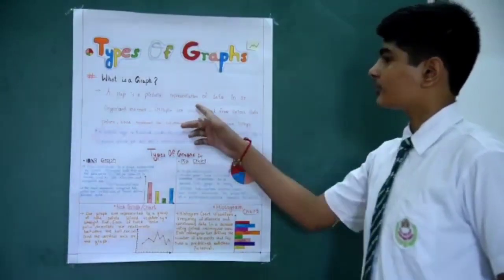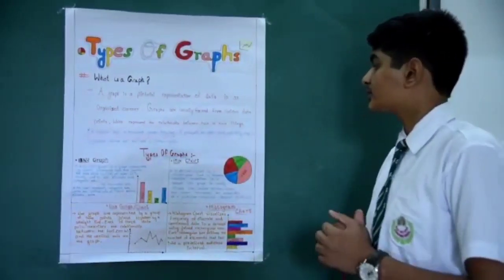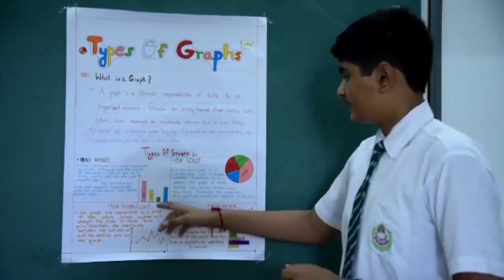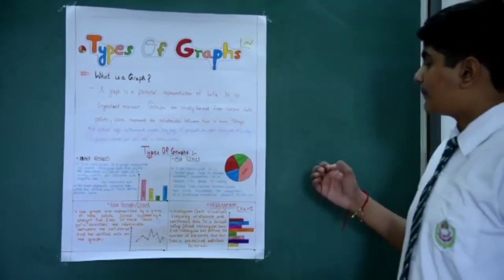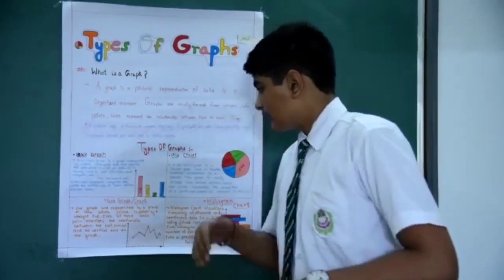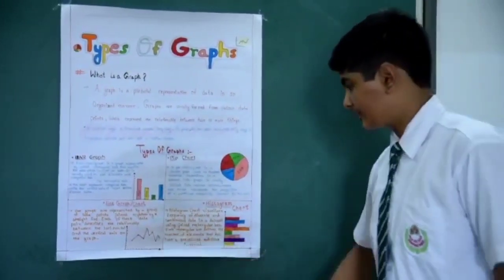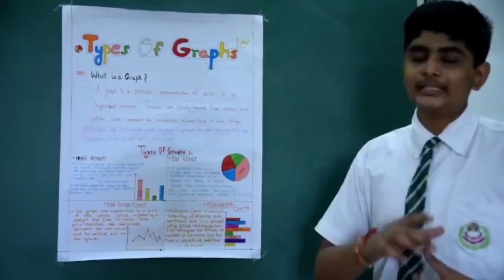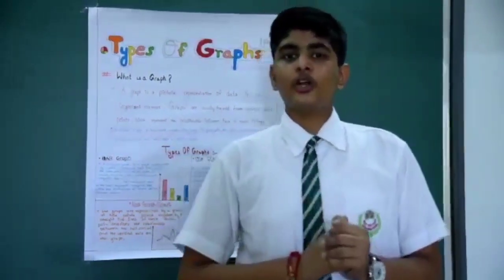Graphs!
Class X Student Yash Jain explaining the types of Graphs like Bar Graph, Pie Chart, Pictorial Graph etc. Wonderful presentation by the boy. Students learn, memorize and adapt to public speaking through such activities. Doon leads the way in academic development of Children.